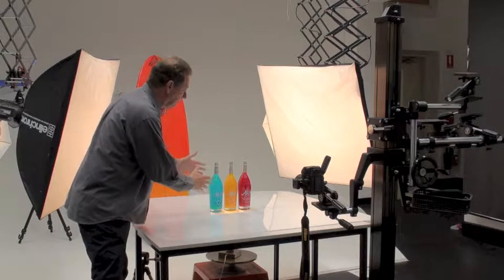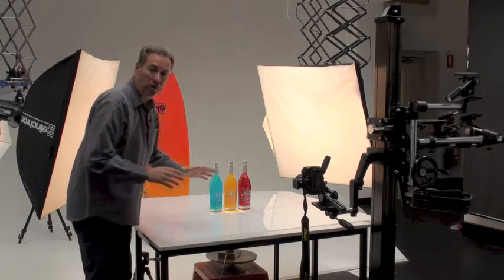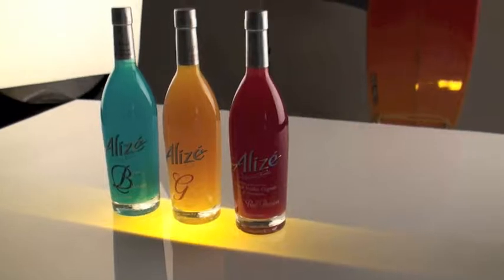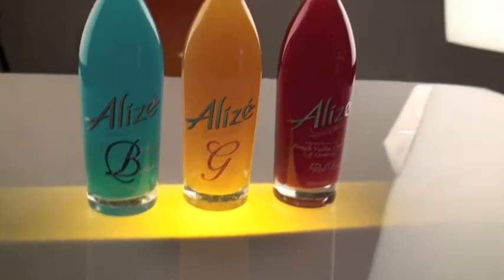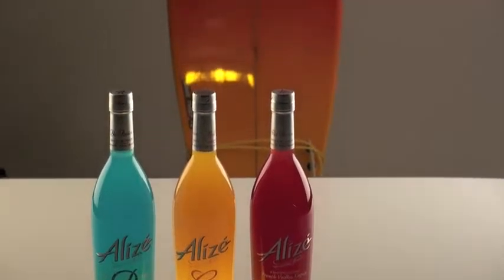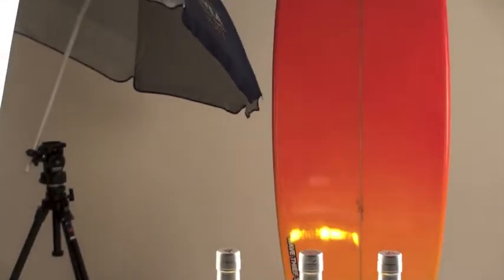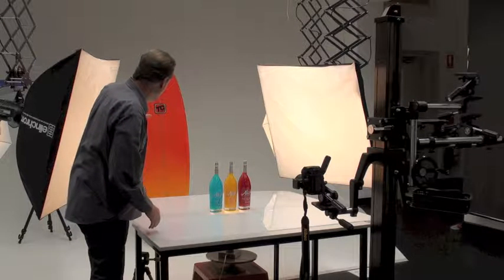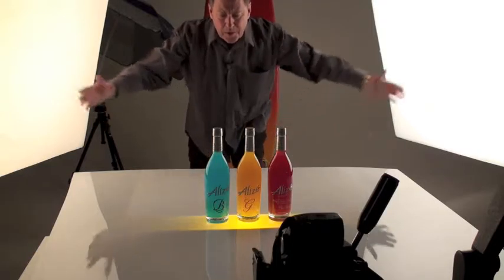TAFE Diploma of Photography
TAFE Diploma of Photography and Photo Imaging